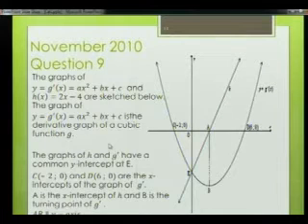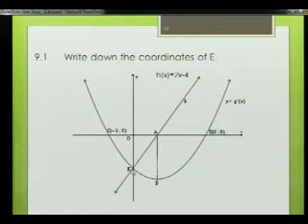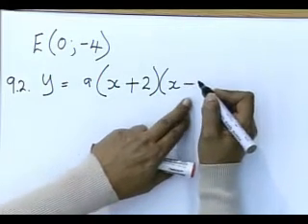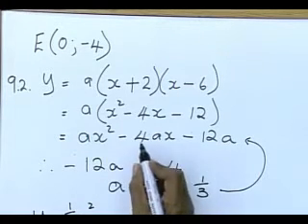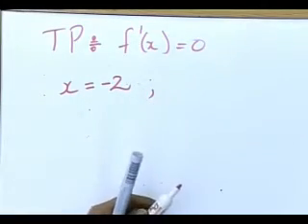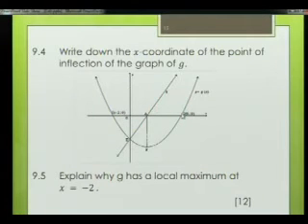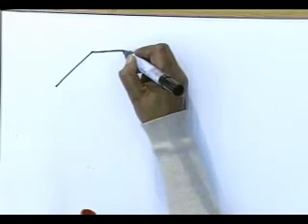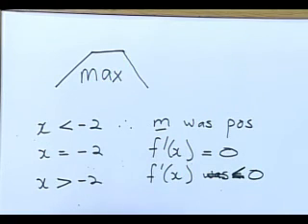Matric revision: Maths: Calculus/Cubic Graphs (2/3): November 2010 | Question 9